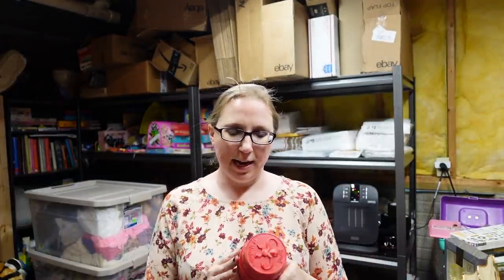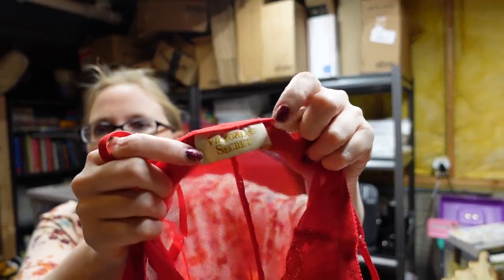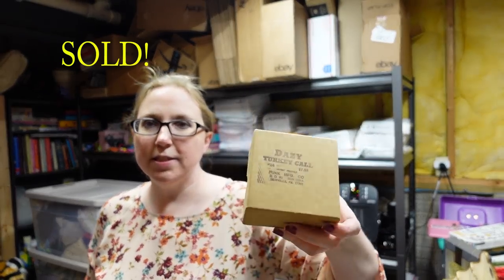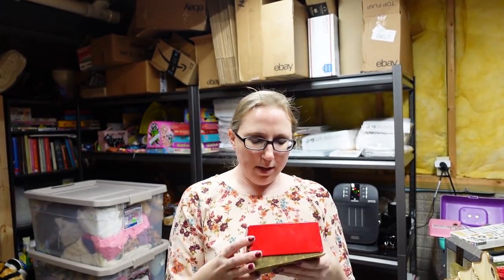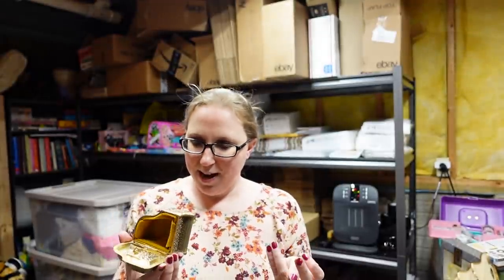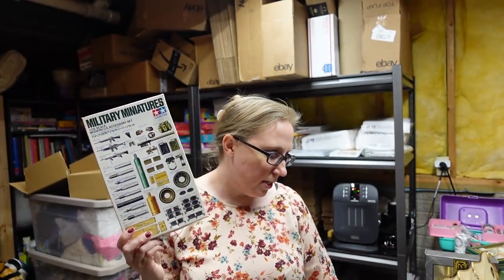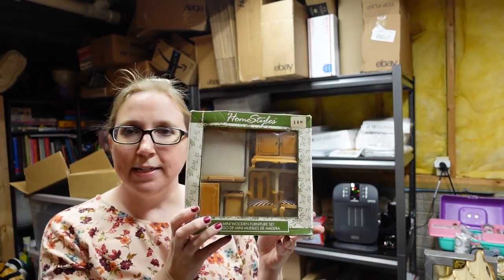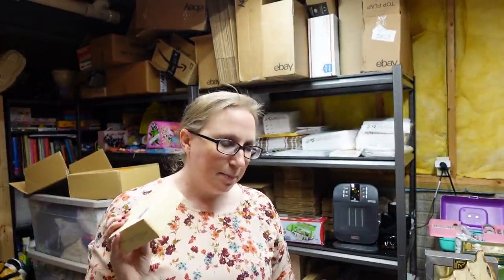THIS ALREADY HAS A $99 BID! eBay Listings From Items Found at Thrift Stores, Yard Sales, Auctions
Monkey

Promise Book

Wizard Book

Tidal Wave Clock

Piano Music Box

Navy Eyeliner x2

Nutri Boost x2

Holy Family

Paul Sebastian

Village Piece

Refrigerator Dish

Pink Vase

B&BW Bath Pearls

Wood Furniture

Kringle Ornaments

Yankee Candle

Shell  Box

Clip On Birds

Heart Soaps

Coffee Table